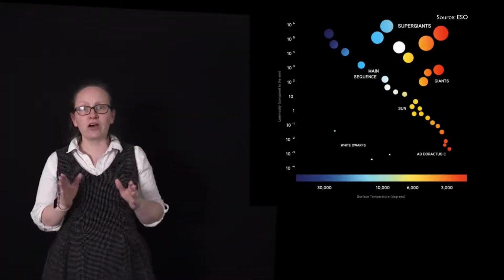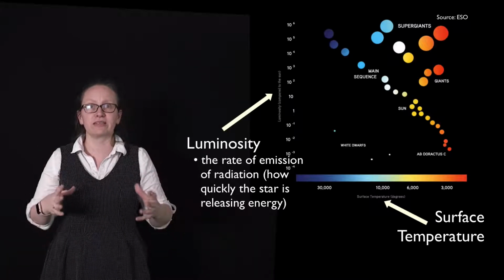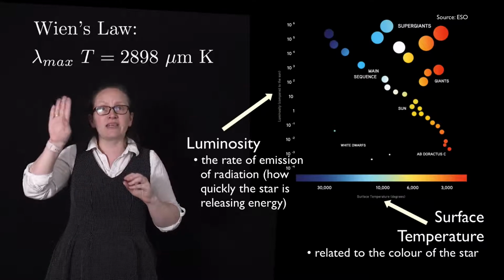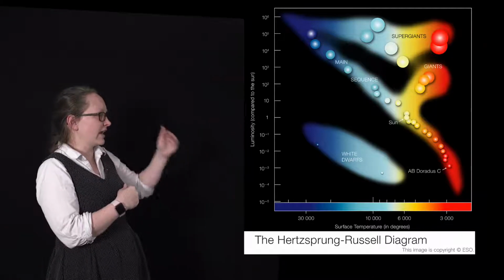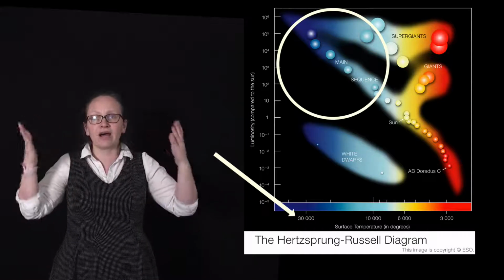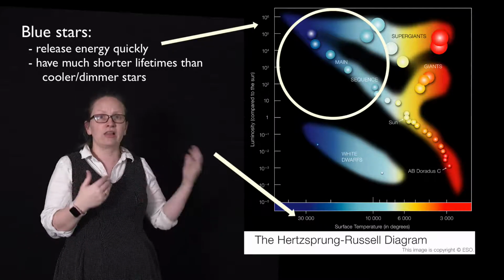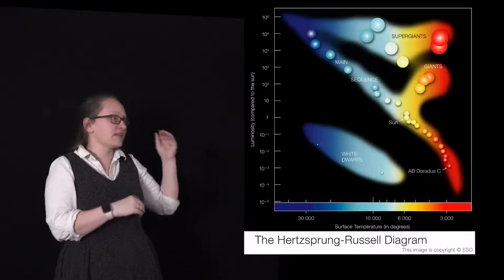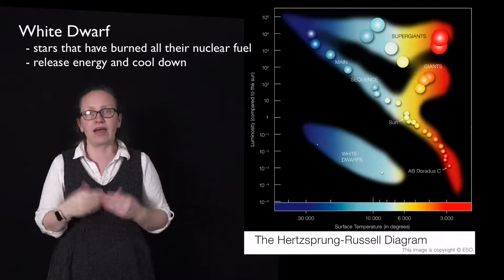The Hertzprung-Russel Diagram